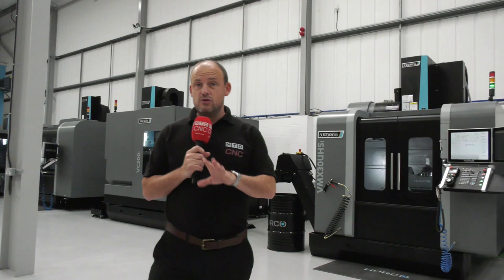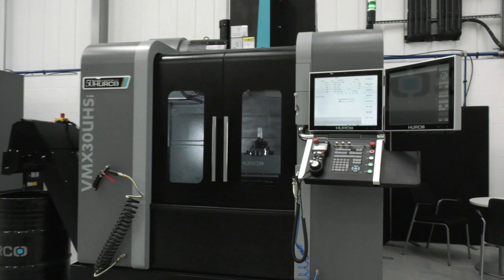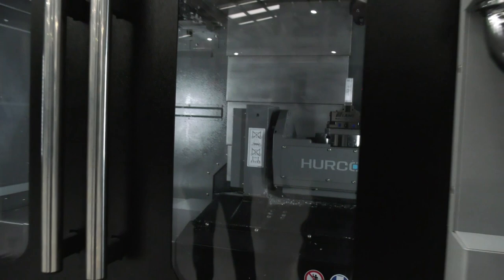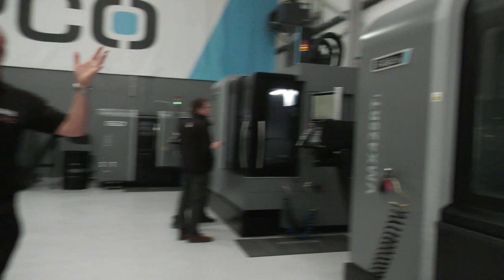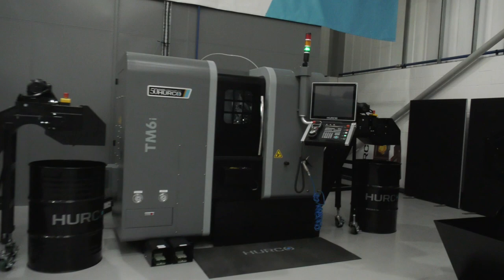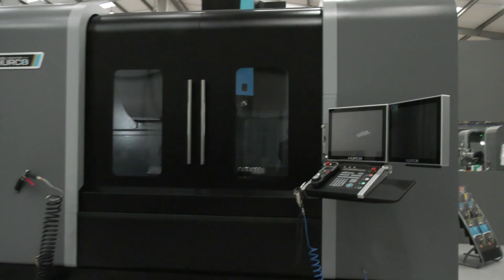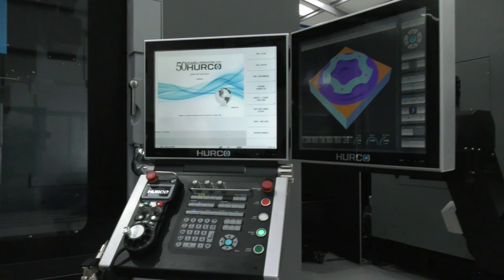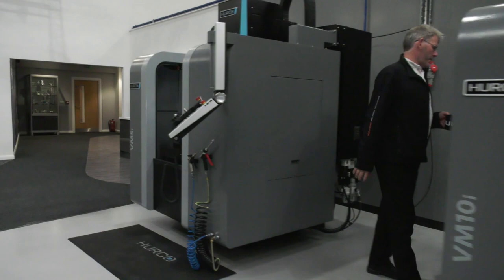Special offers on Hurco machines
If you can get to the Hurco Open House today you stand a chance of securing a great deal on a new machine at an ex demo price. They have moved to their new facility in High Wycombe, now twice the size.